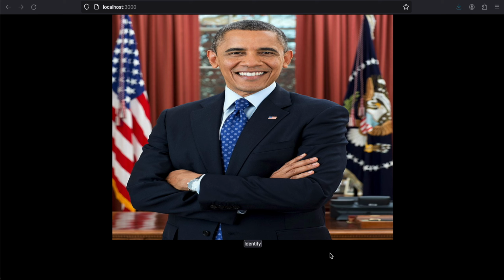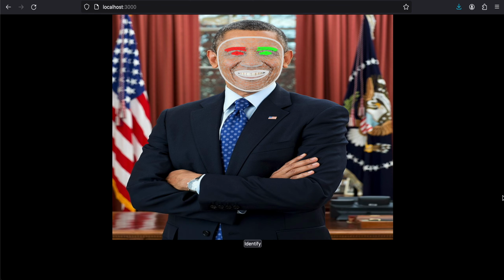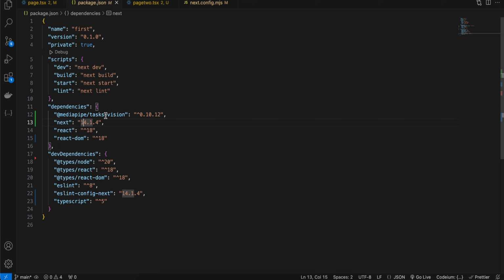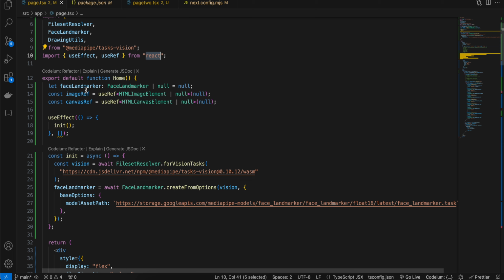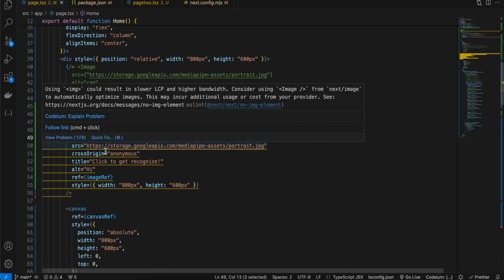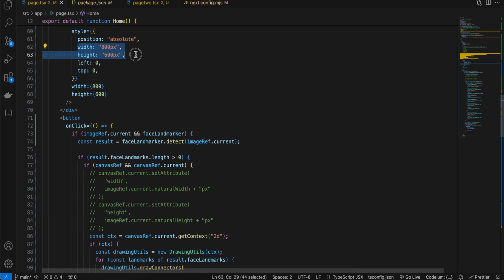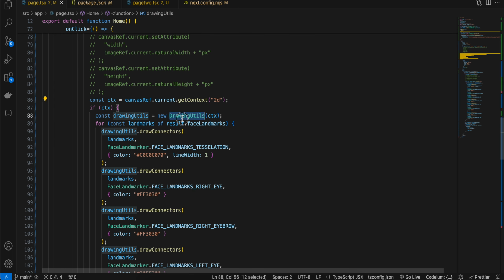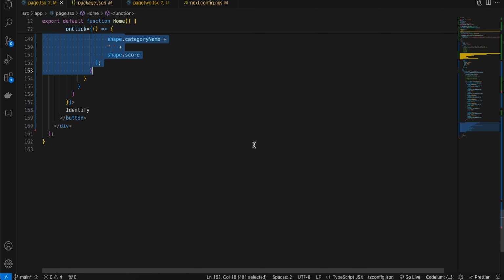How to do Face Mesh LandMark Detection using MediaPipe in NextJS